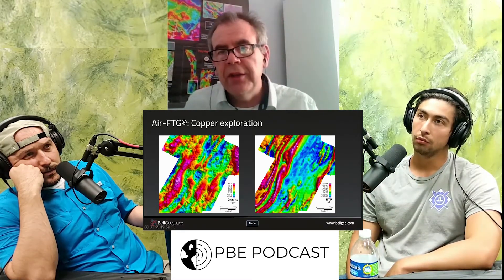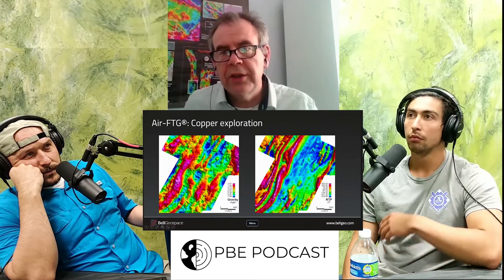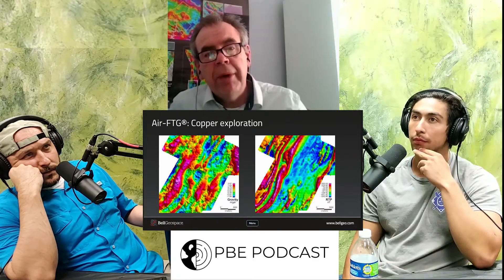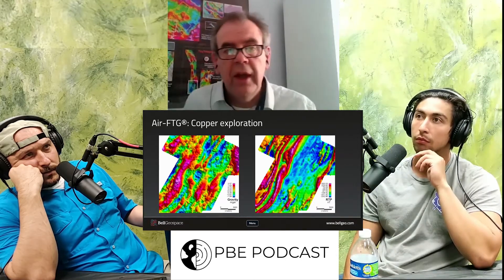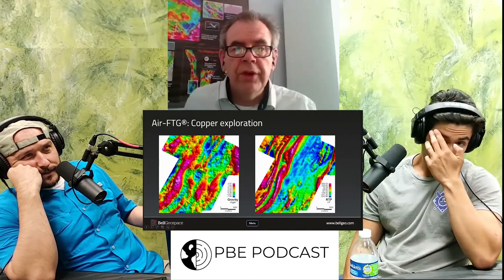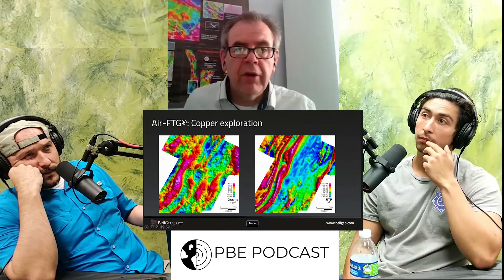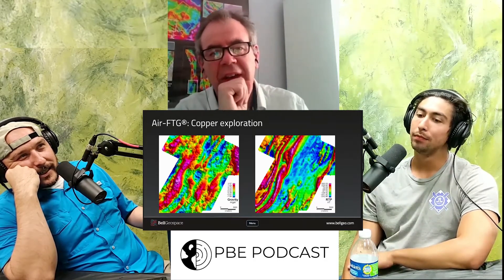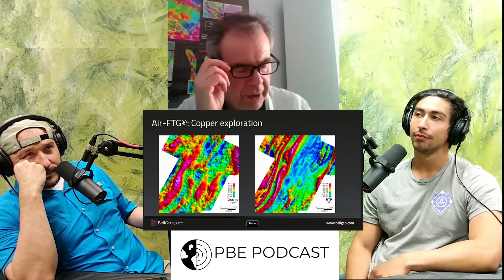PBE Podcast with Bell Geospace: Copper